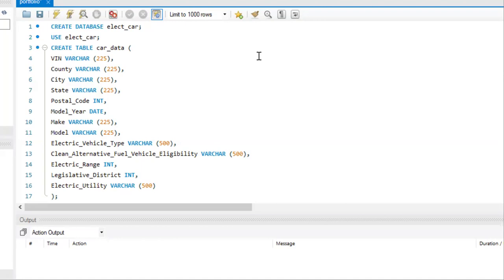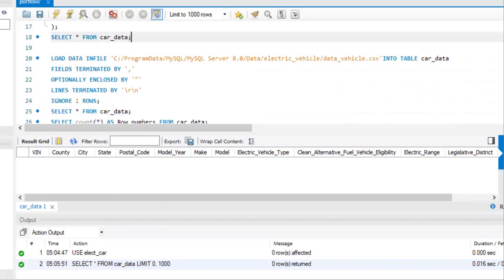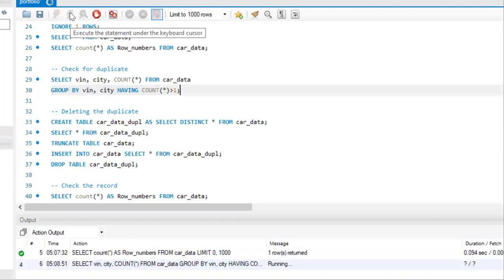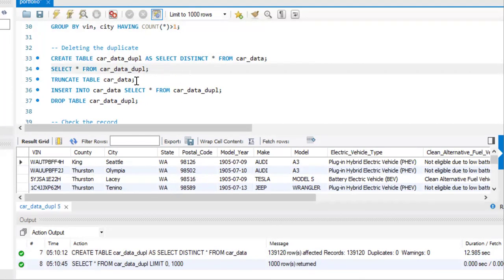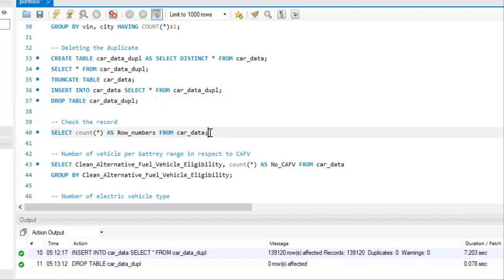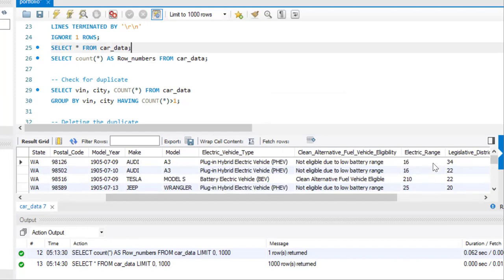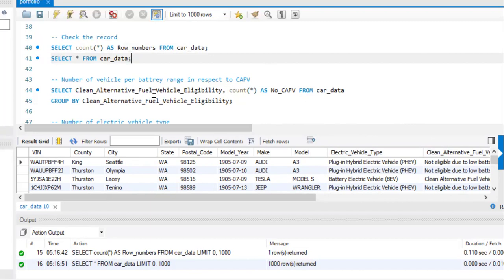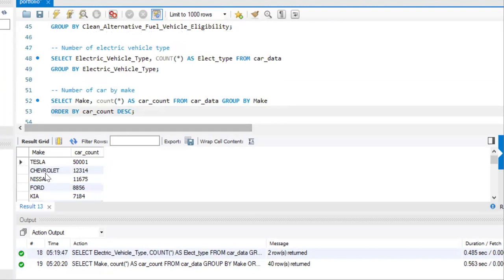How to remove duplicates with MySQL